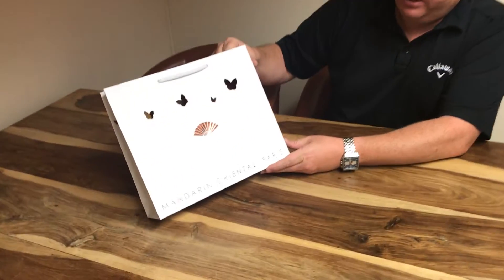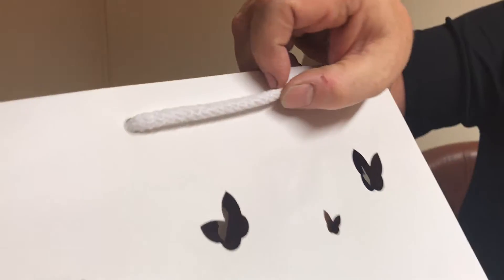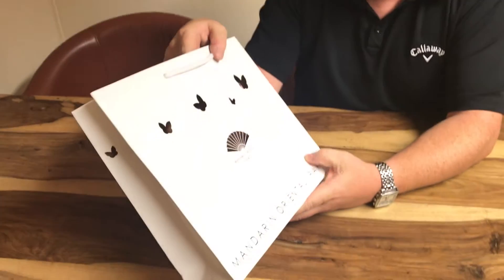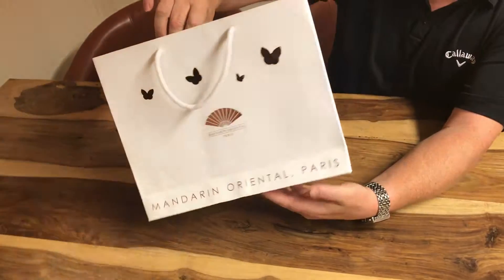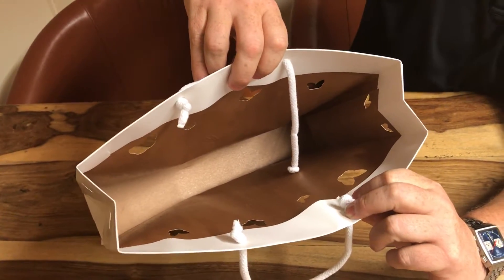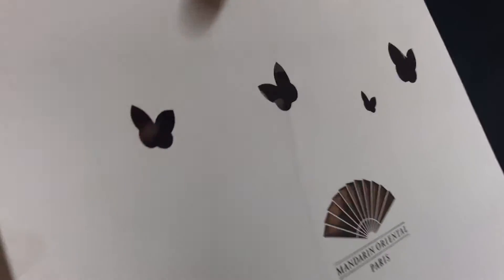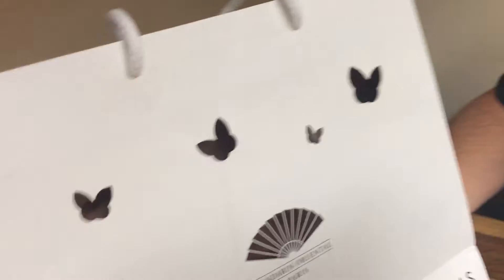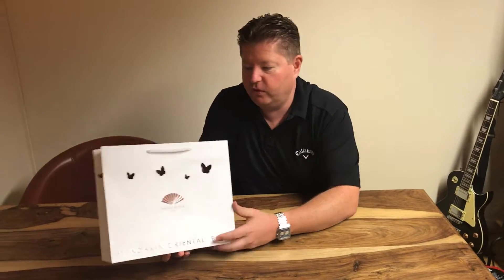Luxury Mandarin Oriental Paris Bag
Luxury Mandarin Oriental Paris Bag has luxury foil stamping and die cut details.